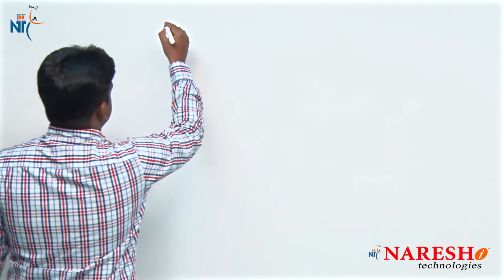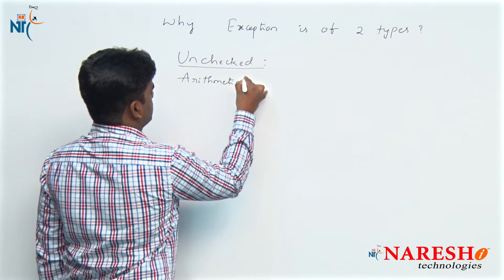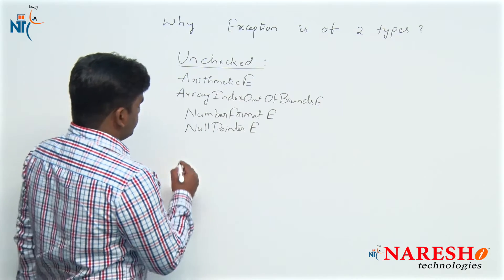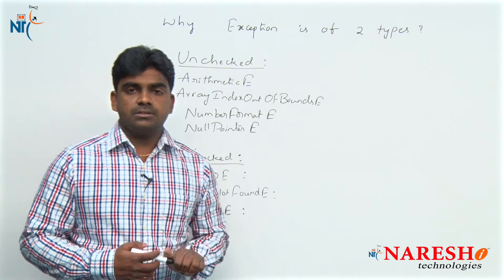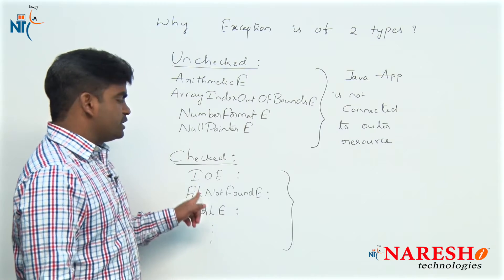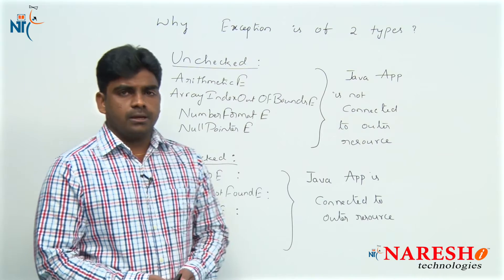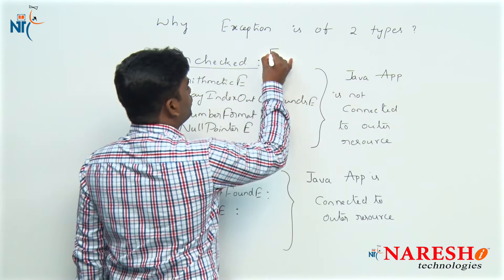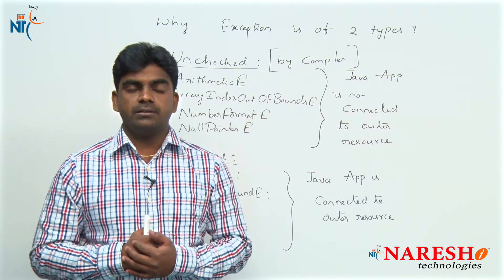Checked vs Unchecked Exception || Core Java FAQs Videos | Naresh IT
💡 Our Online Training Features:
• 🎈 Industry-Specific Scenarios
• 🎈 Flexible Timings